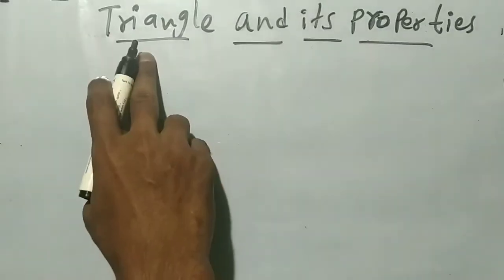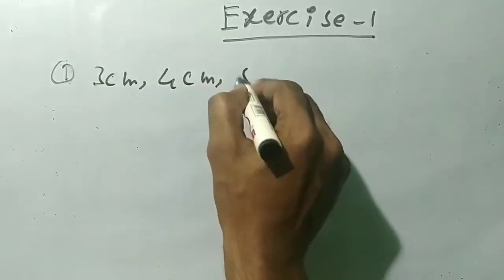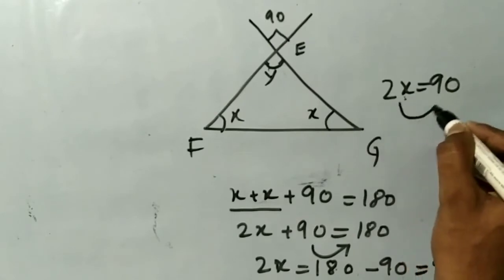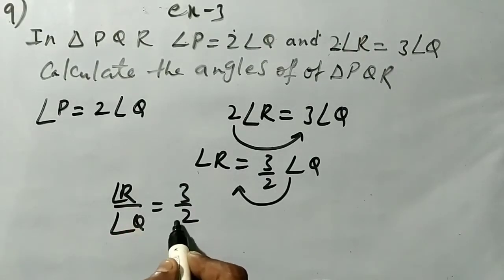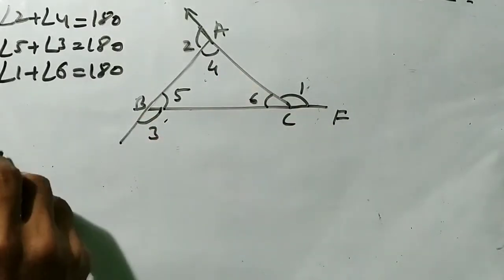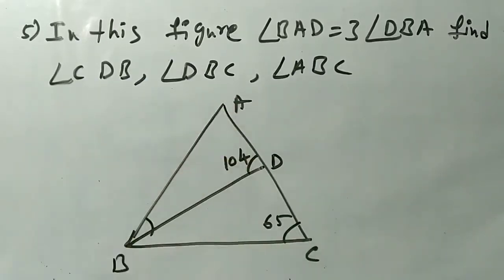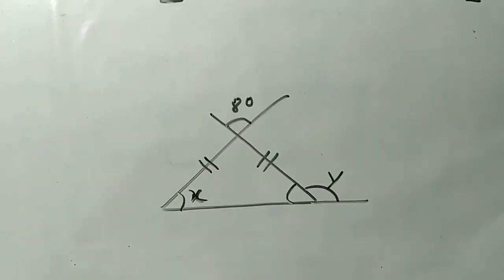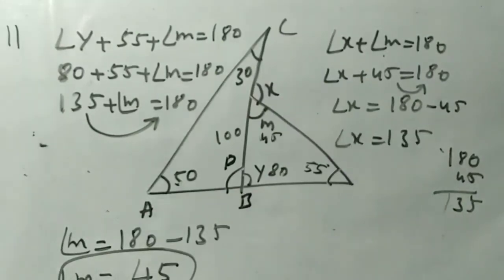Triangle and its properties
In this video your going to learn about triangle and it's properties with exercise problems ( According to Telangana state syllabus)